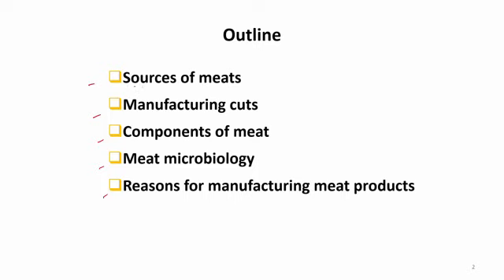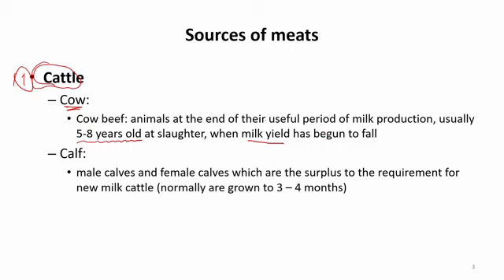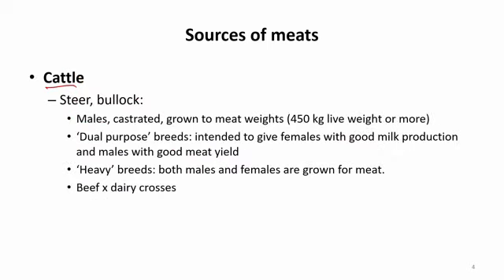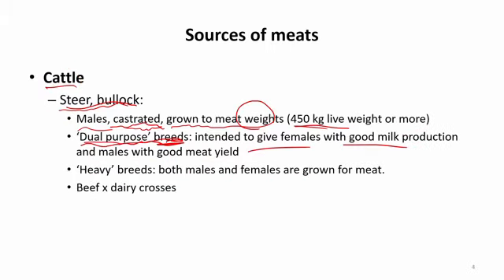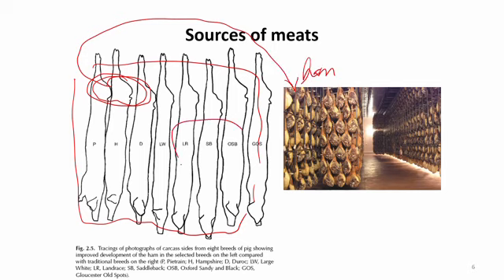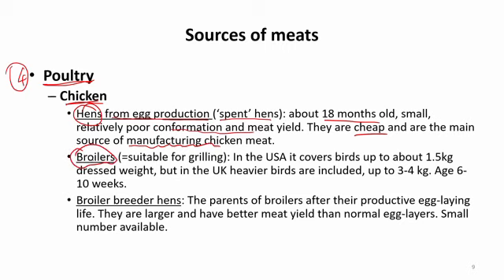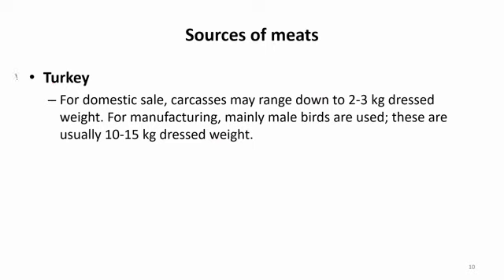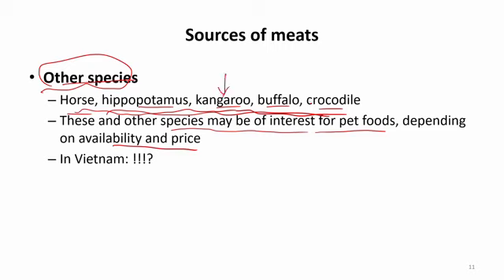1 sources of meat for human consumption